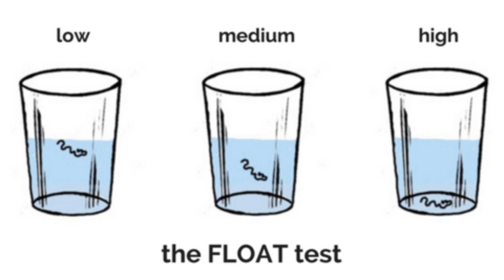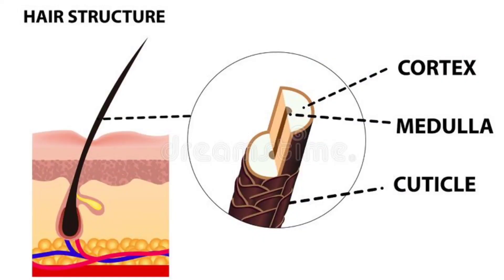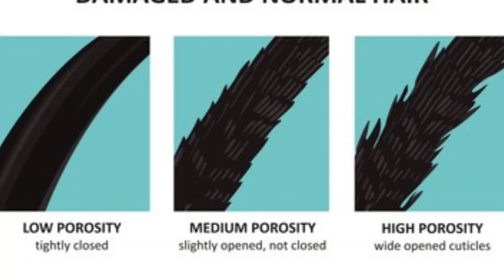How to determine hair porosity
How to determine hair porosity. Hair porosity is your hair's ability to absorb and retain moisture.
If it floats, your hair is low porosity. If your hair sinks slowly, it has normal porosity, and if it sinks immediately, your hair is high porosity.

CLOVE BUDS